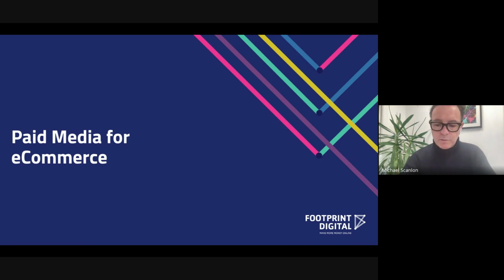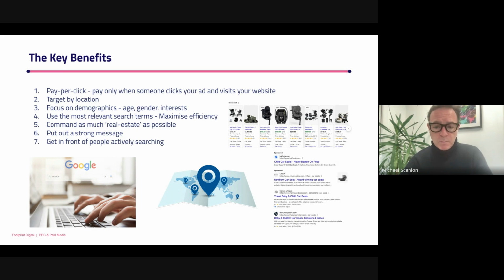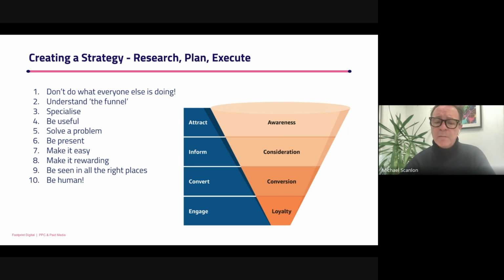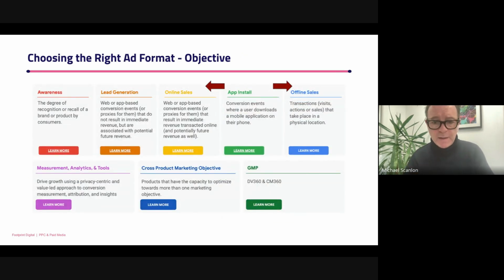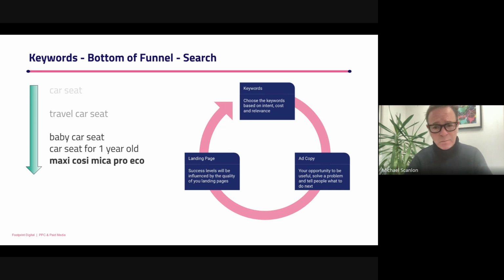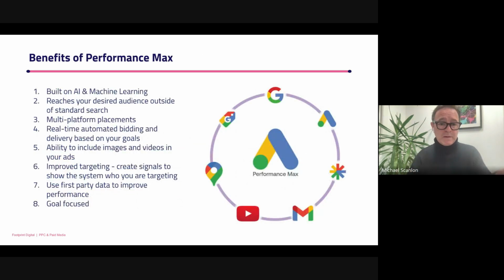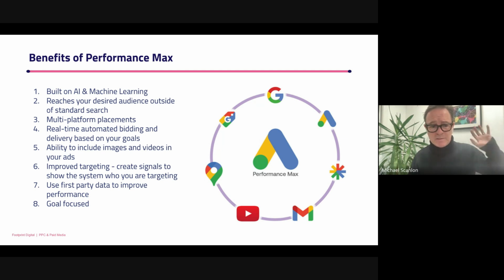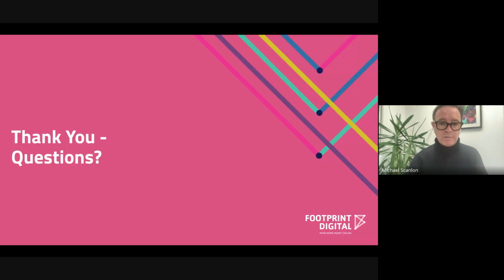Paid Media Webinar - Unlock the Secrets of Paid Media for eCommerce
Footprint Digital’s Head of Paid Media, Michael Scanlon, delves into the best practices and strategies to maximise the return on paid media advertising this peak season.

A must for eCommerce business owners and marketing teams. Whether you are an expert or a complete novice, this session will give you valuable insights into unlocking your paid channels' full potential.

Areas covered:
 - Paid Media Introduction
 - Ad Formats
 - Pmax deep dive
 - Creating a strategy - Research, Plan, Execute
 - Turning strategy into conversions
 - Case Study
 - Q&A